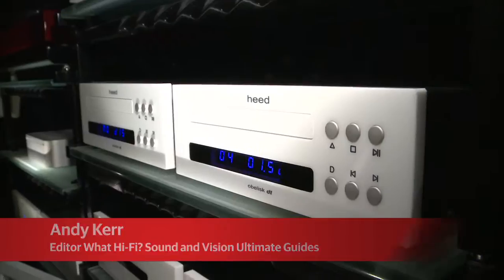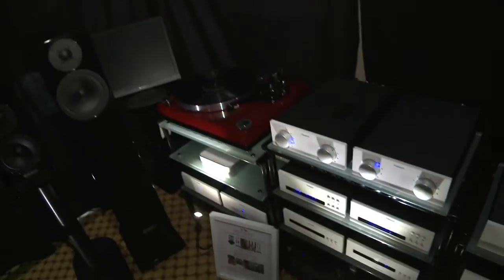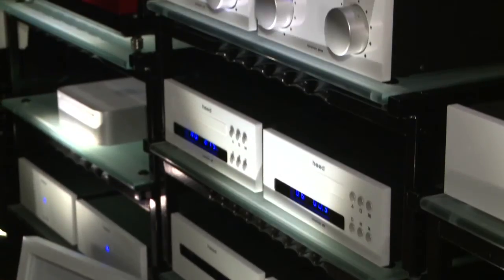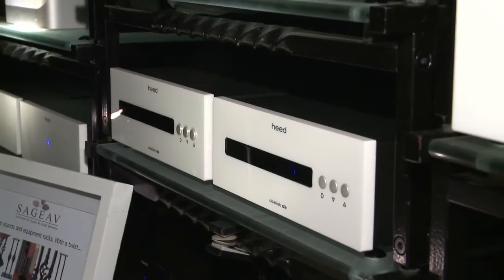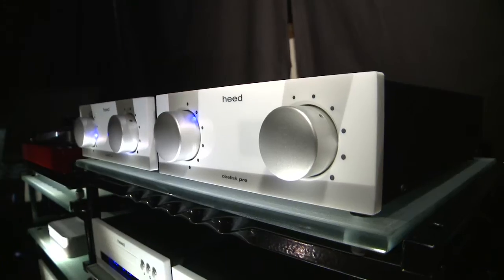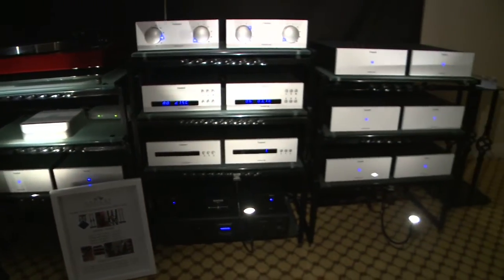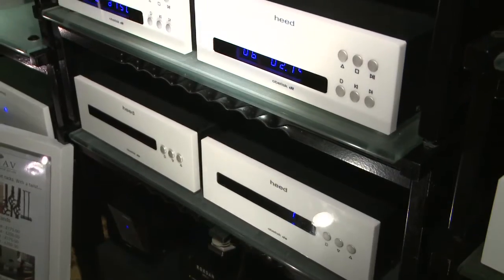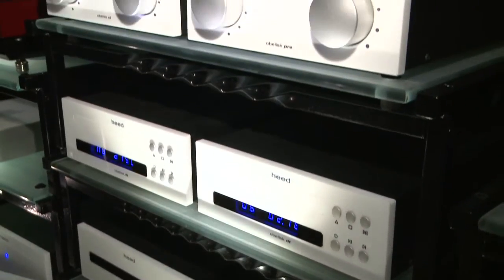Heed Audio - Sound and Vision Bristol 2012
Heed Audio - Sound and Vision Bristol 2012 The world's most trusted tech news and reviews